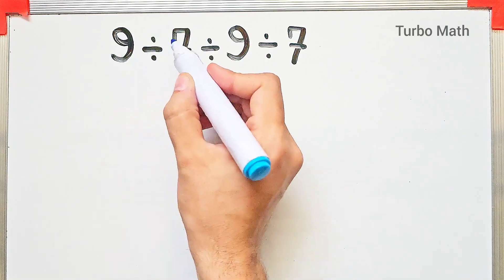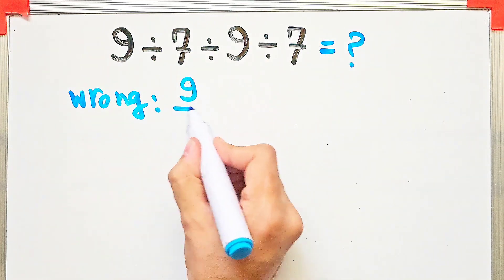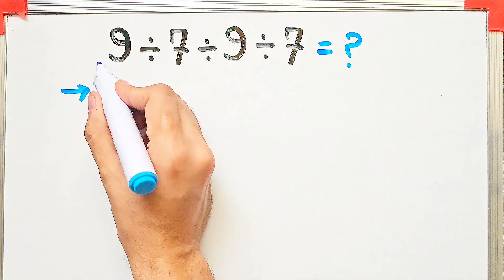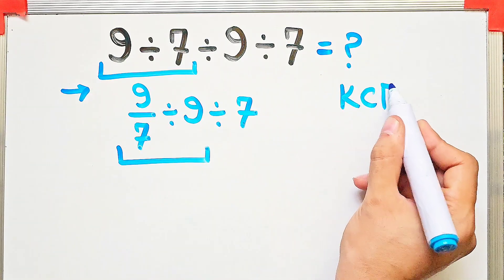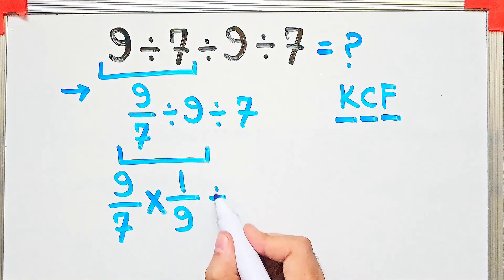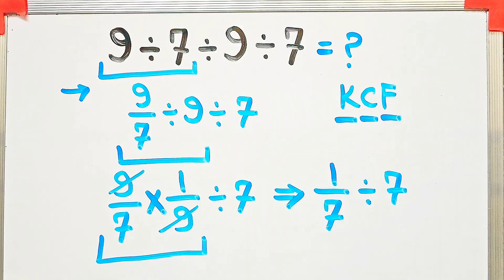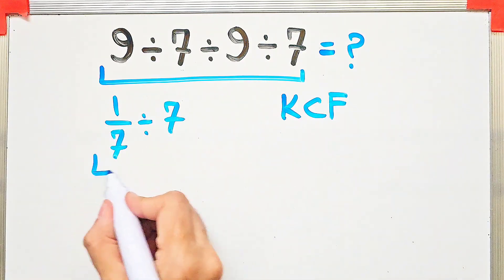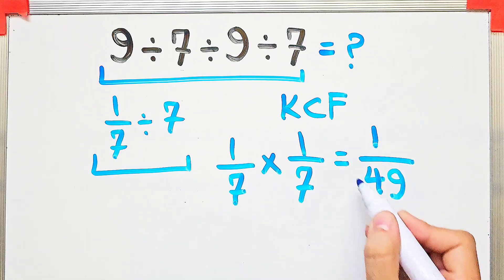Can you solve this tricky math puzzle? Almost 80% of people get the wrong answer!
The order of operations in mathematics is a set of rules used to determine the sequence in which mathematical operations are carried out to correctly evaluate an expression.

 The most commonly followed order is PEMDAS, which stands for Parentheses, Exponents, Multiplication and Division (from left to right), and Addition and Subtraction (from left to right).
 This ensures consistency and accuracy when solving mathematical problems.